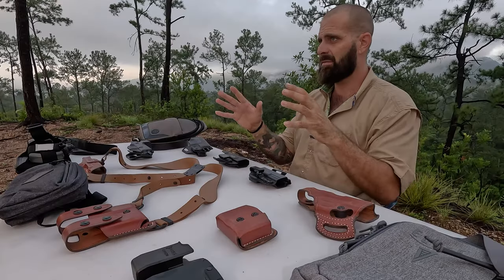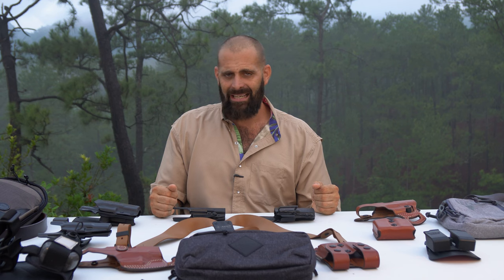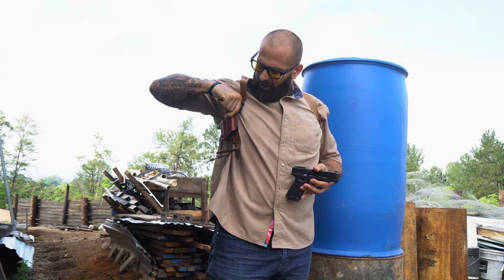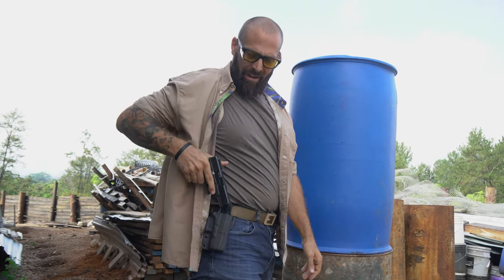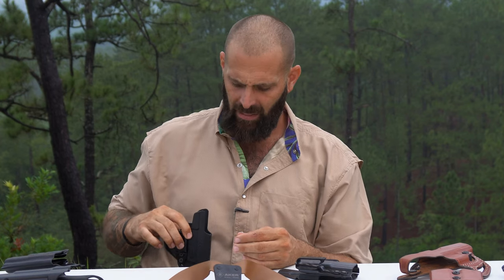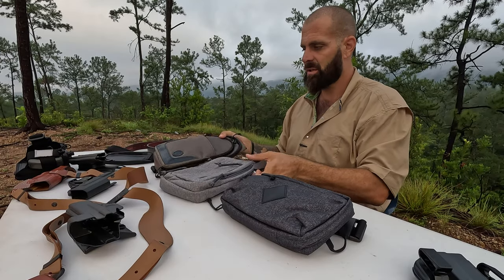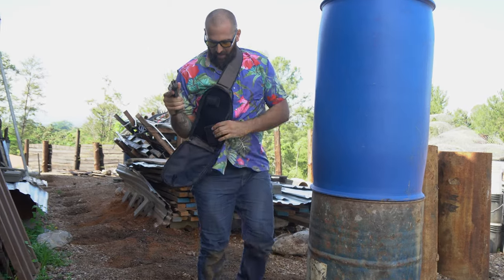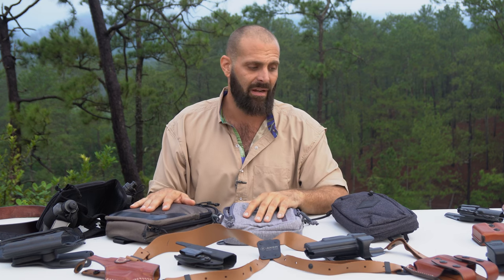Concealed Carry Holster & Bag Shootout! How to EDC a CCW Pistol